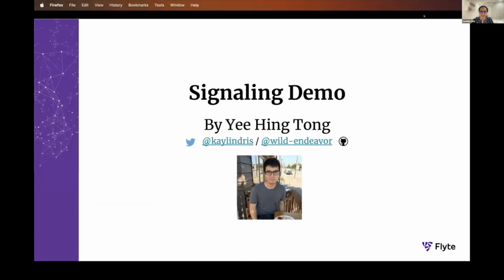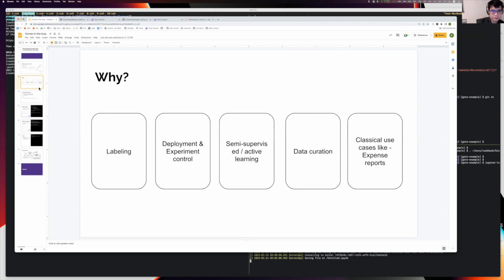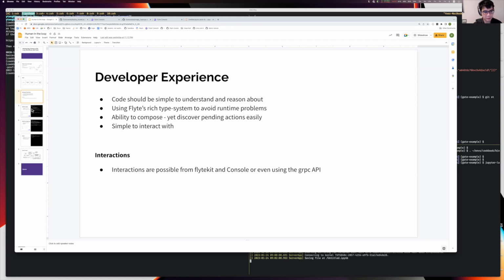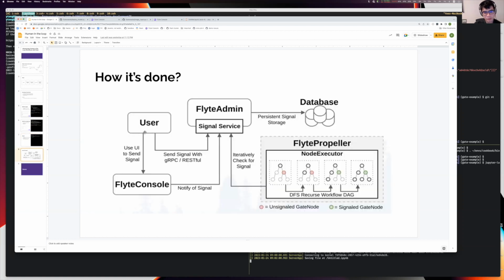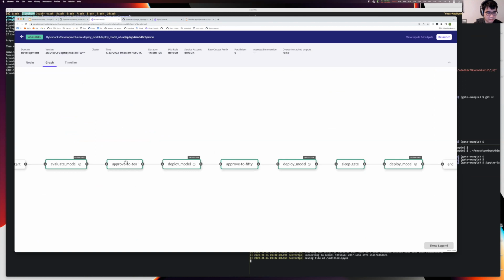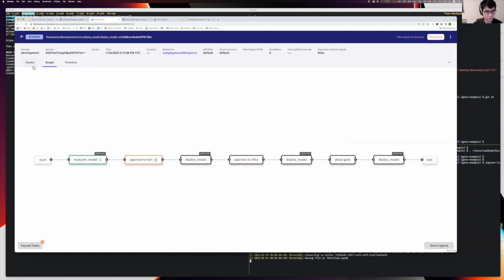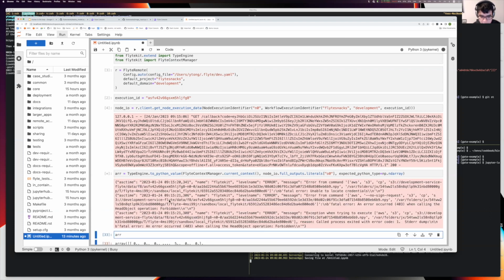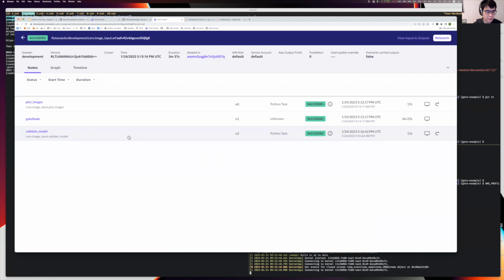Flyte Signaling Demo - Human-In-the-Loop Workflows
Yee Hing Tong demonstrates Flyte's signaling functionality, featured in the Flyte v1.3.0 release, which allows for human-in-the-loop workflows.